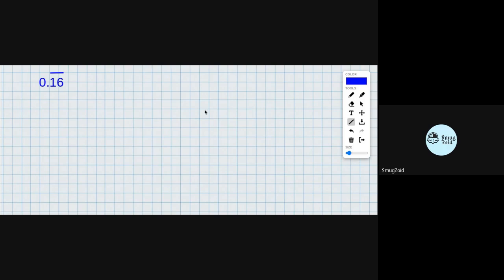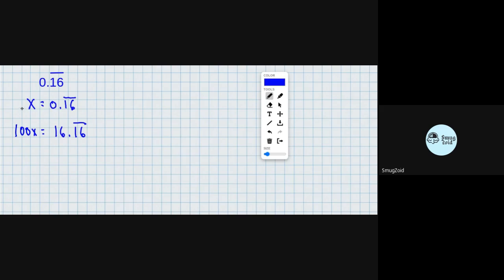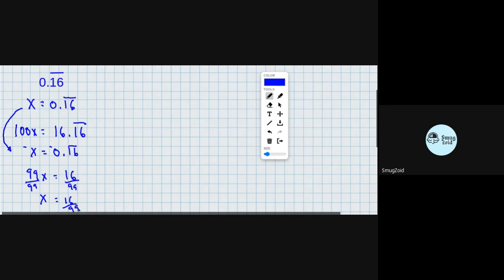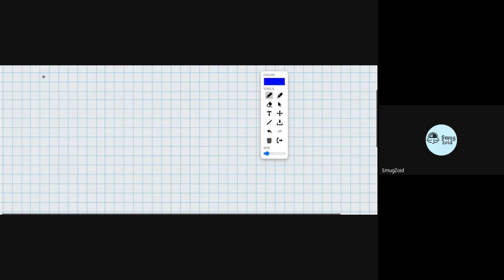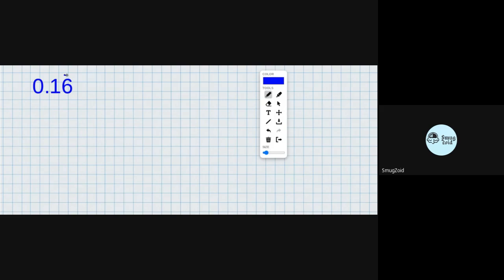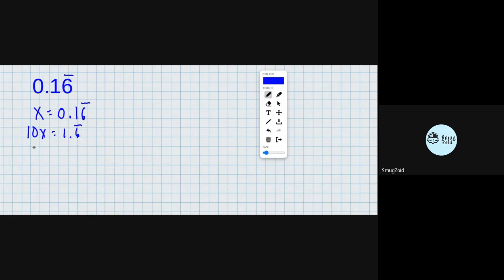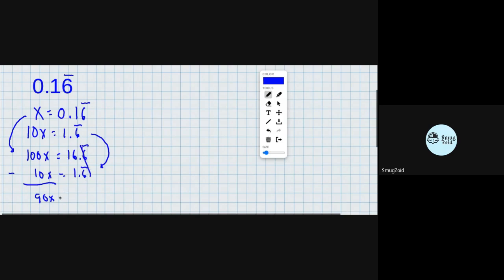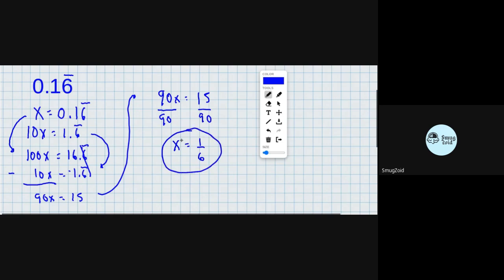Repeating Decimal to a Fraction